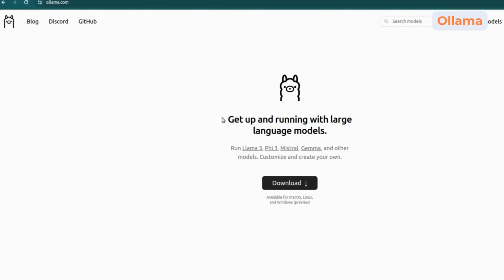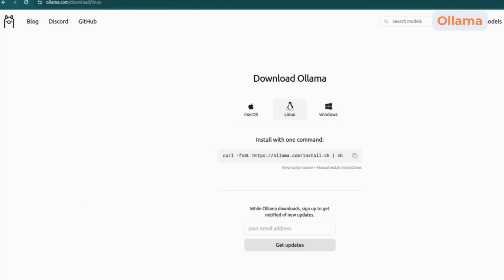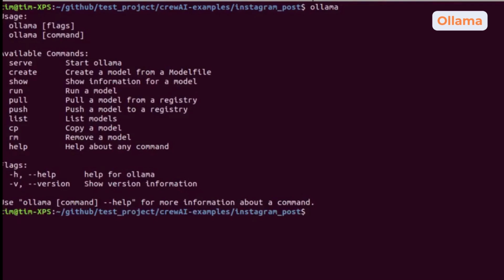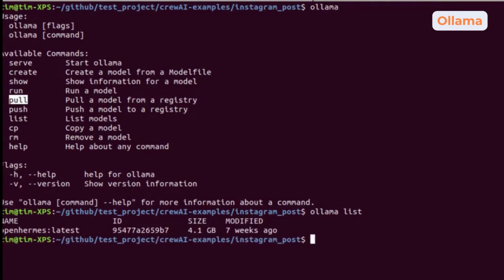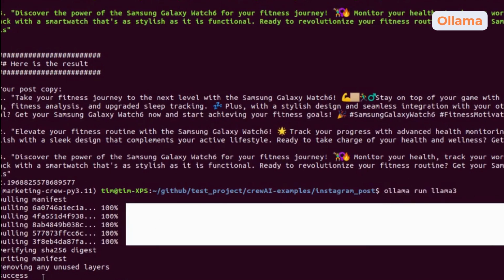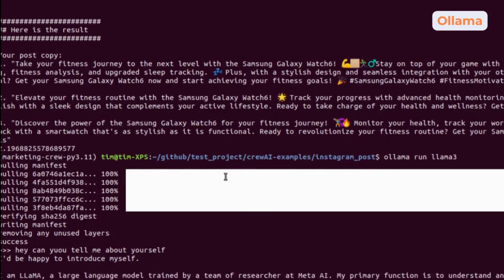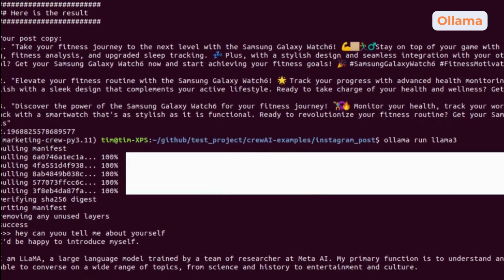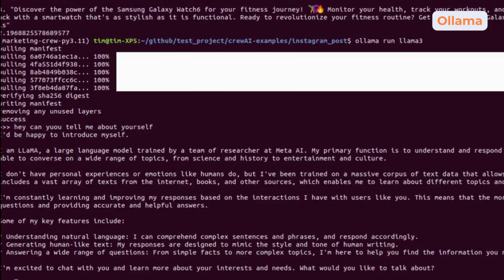How to Use Ollama in 3 minutes - Run LLMs locally for FREE (LLama3 & more)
How to Use Ollama in 3 minutes -  Run LLMs for FREE with Ollama (LLama3 and more)

I will show you how to install and use Ollama for free in under 3 minutes. I will also show you the basic usage of Ollama on the command line. How to select and pull LLM models like Llama3 and chat with it on the command line on your local machine for free just like ChatGPT without access to the internet.